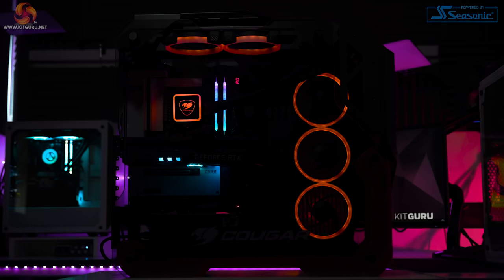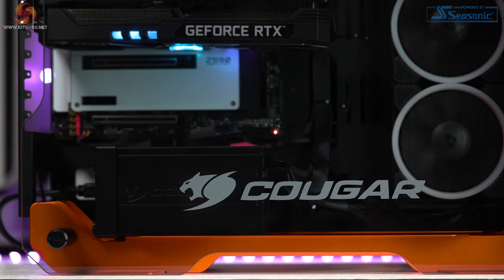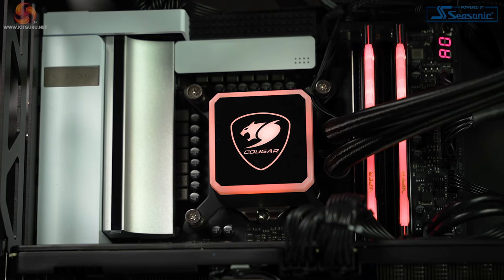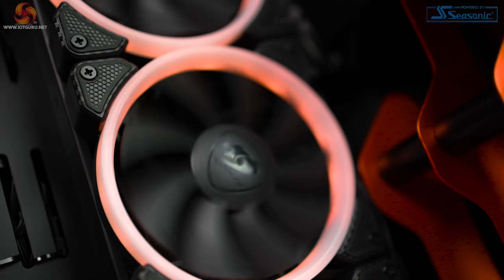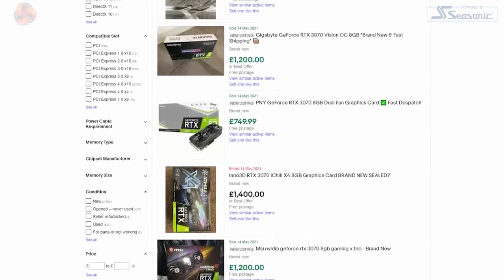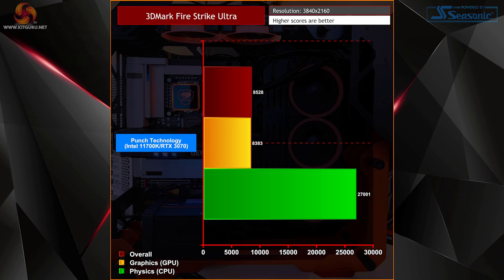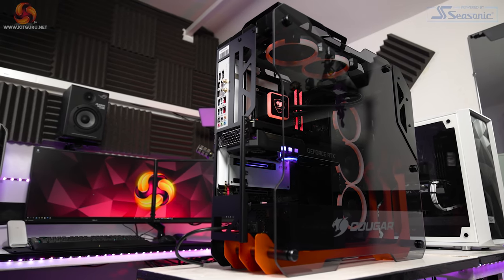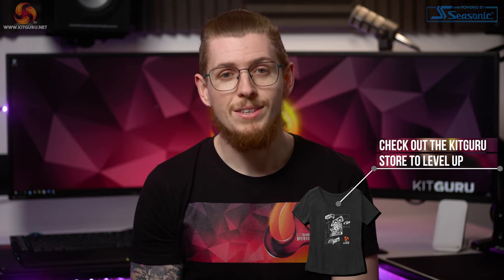RTX 3070 + i7-11700K PC GIVEAWAY! (UK ONLY)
UK ONLY.

System spec:
Intel i7-11700K
Palit RTX 3070 Gaming Pro
Gigabyte Z590 Vision D
32GB Viper Steel RGB (2x16GB 3600MHz)
VPN100 1TB SSD
Cougar Case Blazer case
Cougar ARGB 360mm AIO
Cougar GEX 850w PSU

KitGuru uses a variety of equipment to produce content:
As of February 2021: